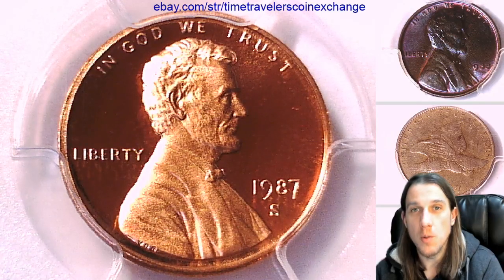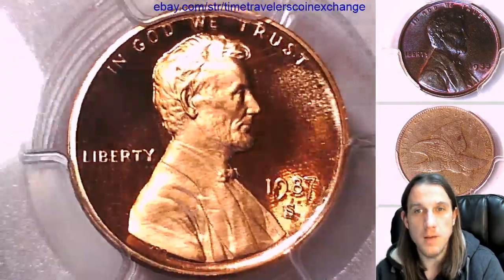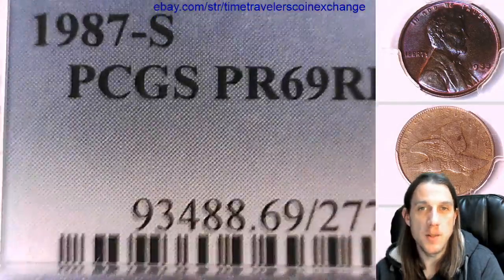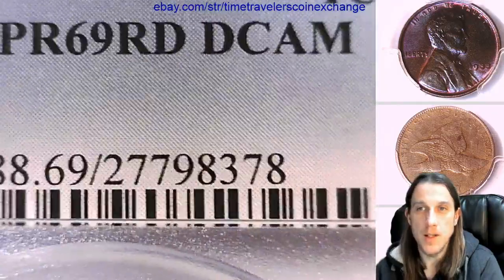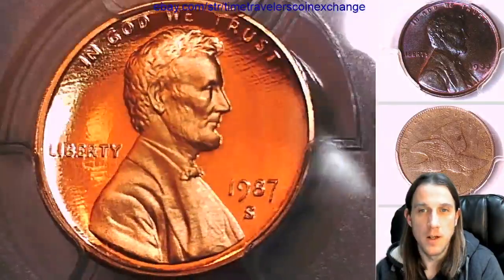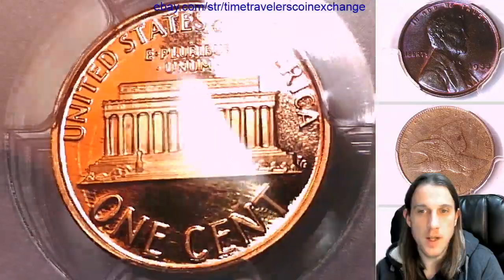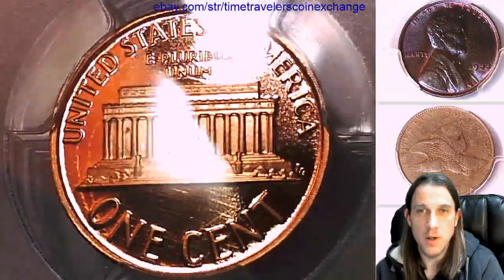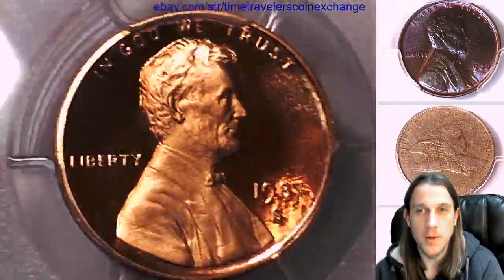Coin Video of 1987 S Lincoln Memorial Cent PCGS PR 69 RD DCAM 27798378 Video